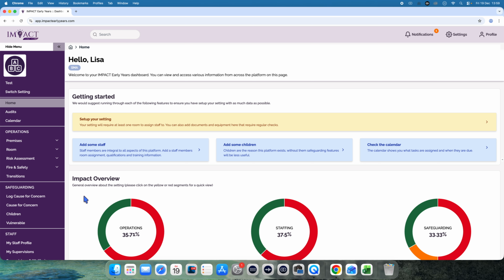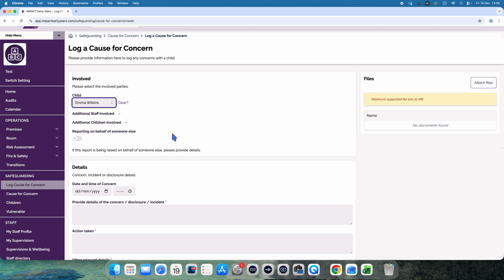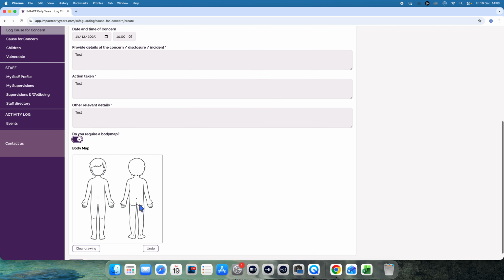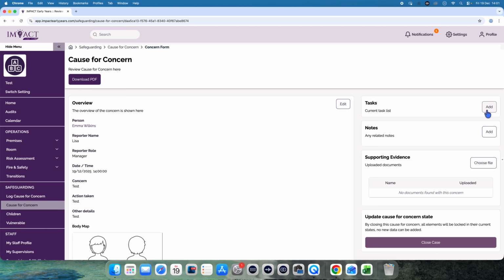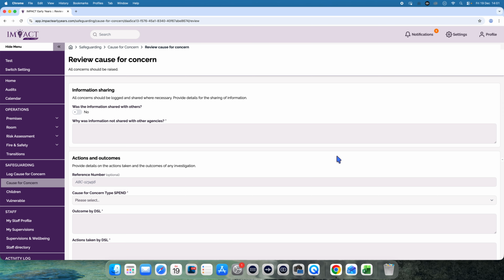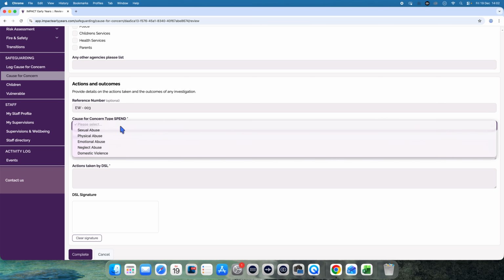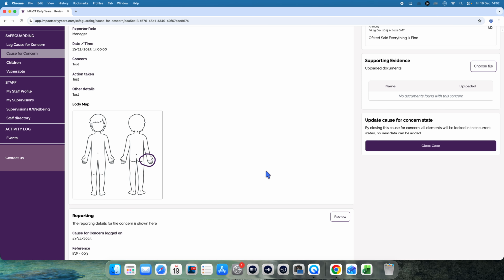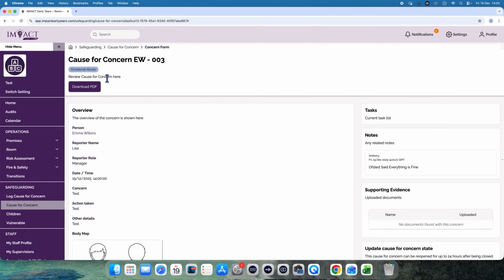Logging a Cause For Concern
In this video, I walk you through how to log a Cause for Concern on the Impact Early Years platform.

Logging concerns accurately and consistently is a key part of safeguarding practice, and Impact Early Years is designed to make this process clear, secure and manageable for providers and teams.

This step-by-step walkthrough shows you how the Cause for Concern feature works on platform, going through each step of the process

🔐 Impact Early Years helps you streamline safeguarding, reduce paperwork and keep everything in one secure place.

👉 If you’re already using Impact Early Years, this video will help you feel confident using the Cause for Concern feature correctly.

👉 If you've never heard of Impact Early Years, why not book a Show and Tell and we can give you the rundown?